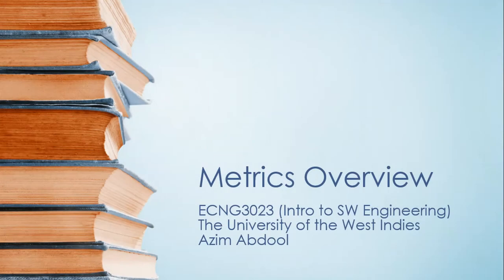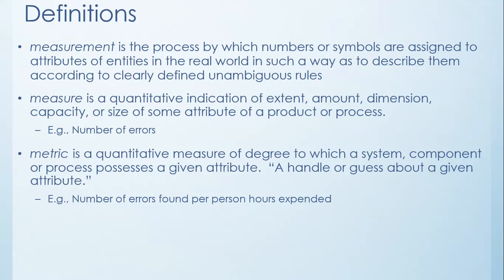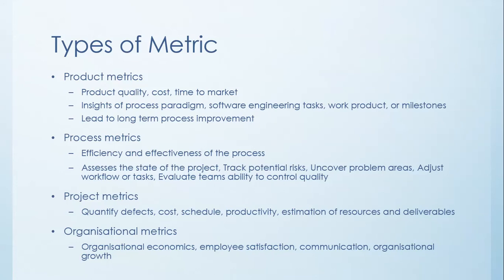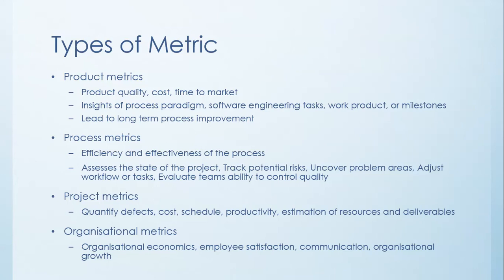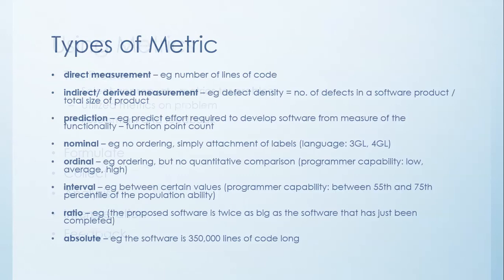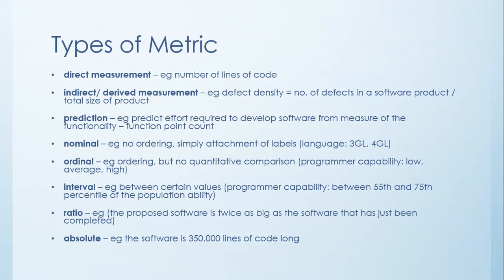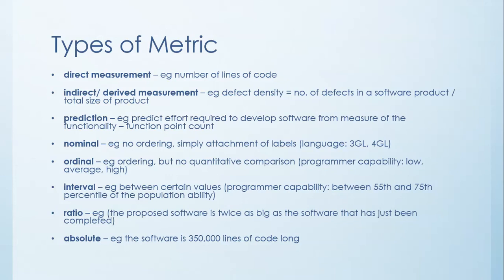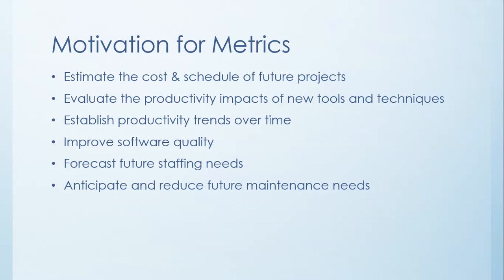Overview of Software Metrics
This video provides an overview of metrics